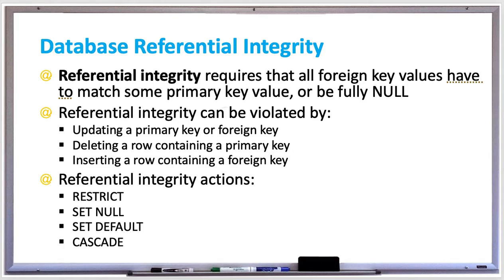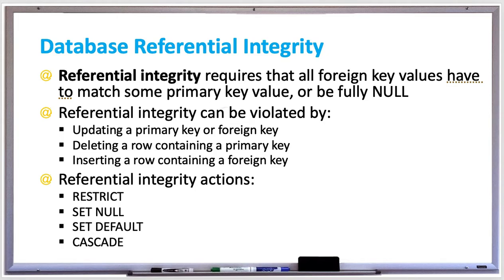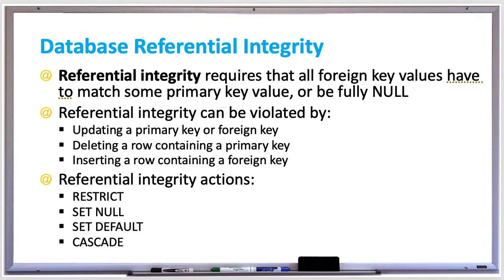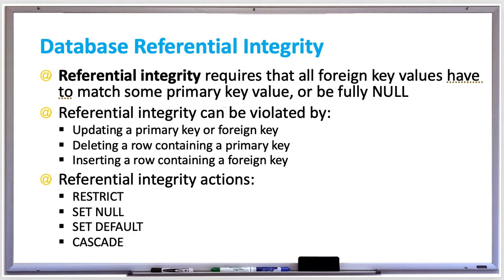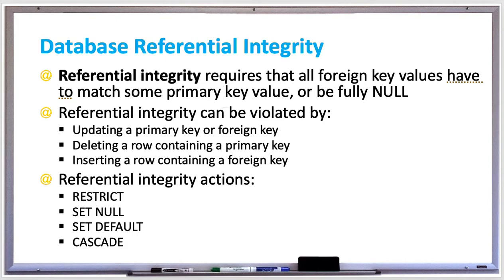Database Systems - Referential Integrity on Primary and Foreign Keys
A fully NULL foreign key one where all columns are NULL.

Referential integrity requires that all foreign key values have to match some primary key value, or be fully NULL.  Sometimes, a data entry error or incomplete data may cause a referential integrity violation, but these must be fixed before the data is stored in the database.

Referential integrity can be violated in several ways:
- Updating a primary key or foreign key
- A row containing a primary key is deleted.
- A row containing a foreign key is inserted.

Note that referential integrity is not violated by inserting primary or deleting foreign keys.

Referential integrity actions

You can manually update a database to fix any referential integrity violations, but this is error-prone and time-consuming. When creating a table with a foreign key, these SQL actions automatically correct referential integrity violations:

RESTRICT rejects invalid insert, update, or deletes
SET NULL sets foreign keys to NULL if they are invalid
- SET DEFAULT sets a default primary key value if the foreign key is invalid.
- CASCADE makes primary key changes to foreign keys. If using CASCADE and a primary key is deleted, rows containing matching foreign keys are also deleted. If a primary key is updated, then matching foreign keys are updated to the same value.